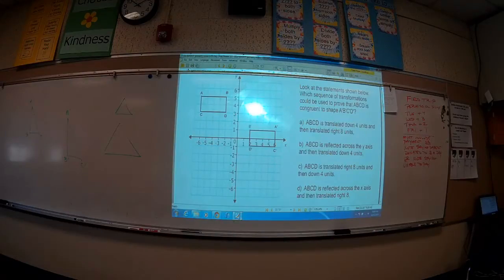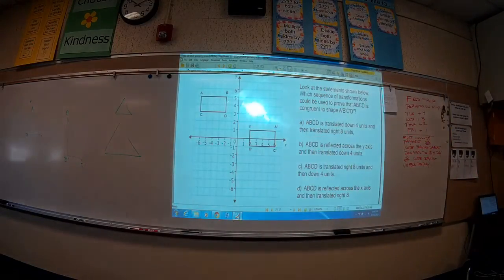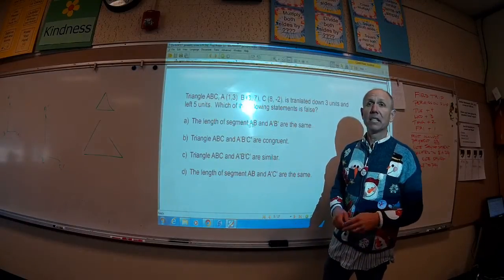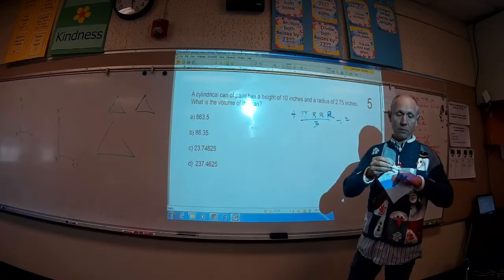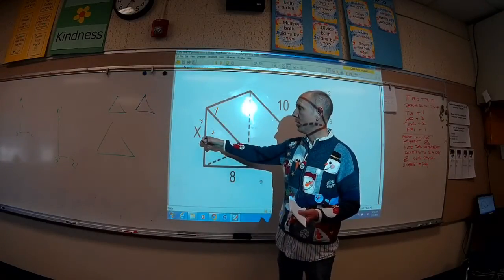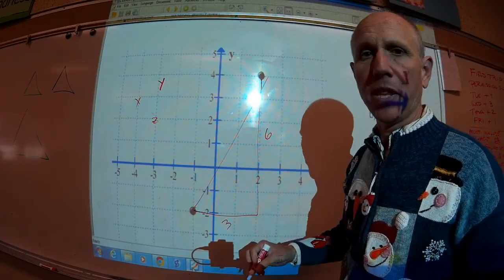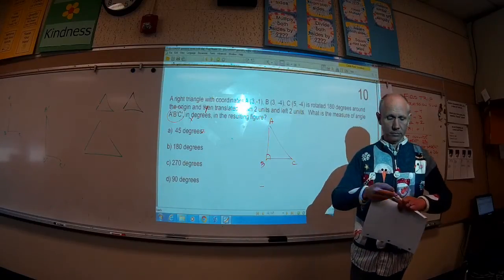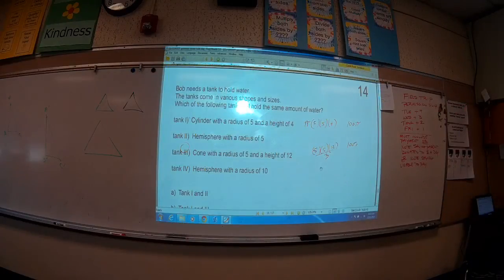Mr Barre Live Stream